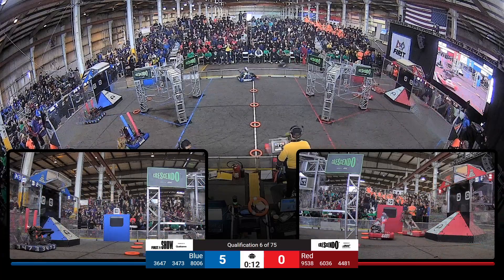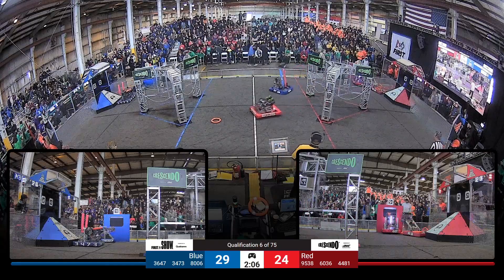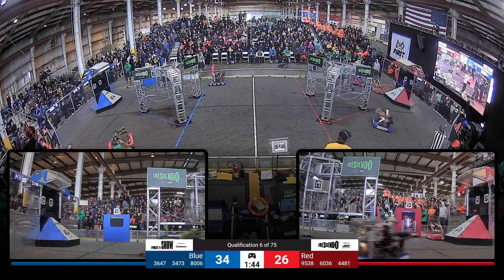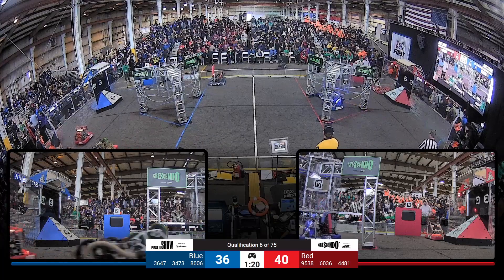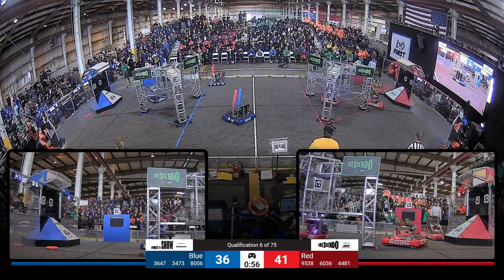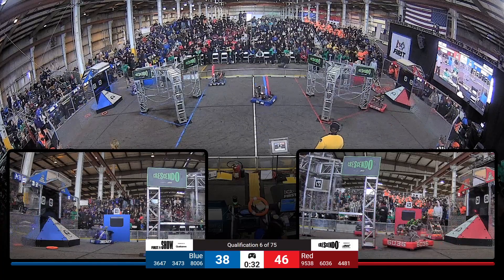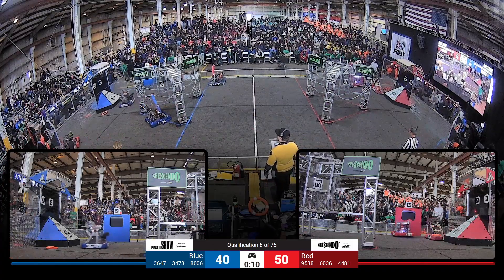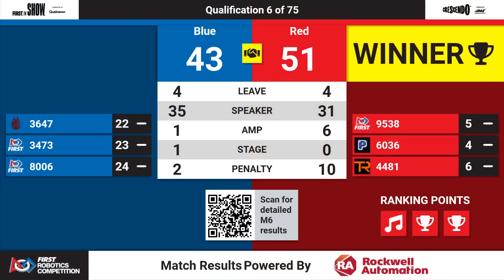Qualification 6 - 2024 Hueneme Port Regional